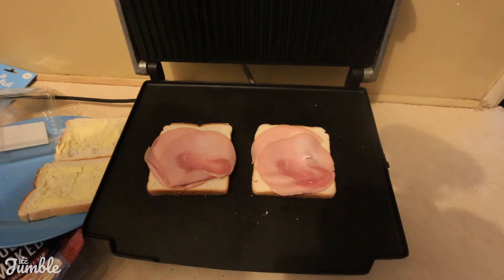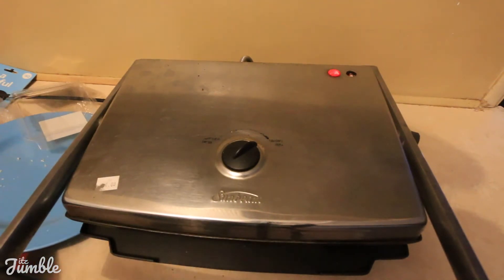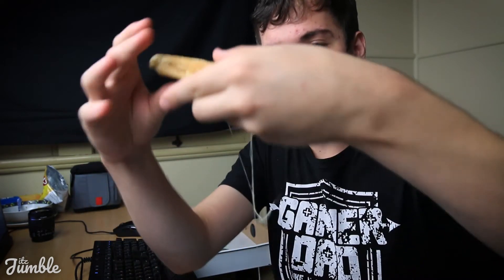🍞FOOD REVIEW // Homemade Ham and Cheese Toastie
In today's episode of Food Review, I make my very own home made toastie and review it for you all :D Do you have any food suggestions you'd like me to review?

🌐 Links you may want to click 🌐

🎵 Music Links/Services Used in this video 🎵